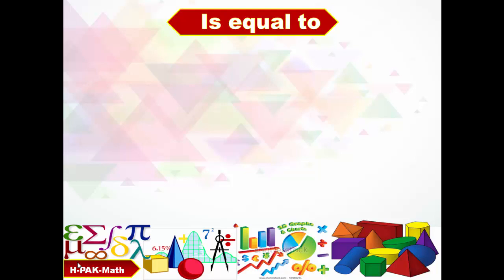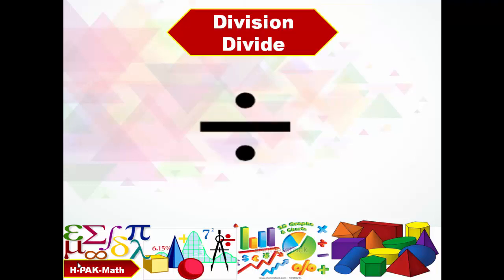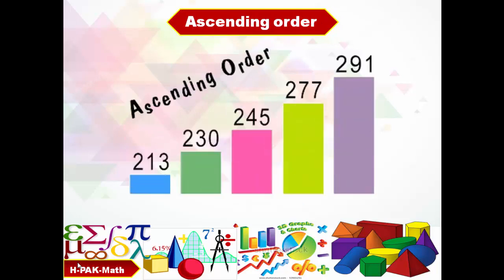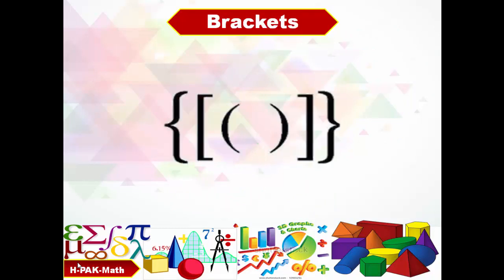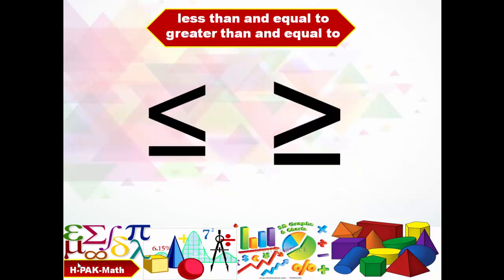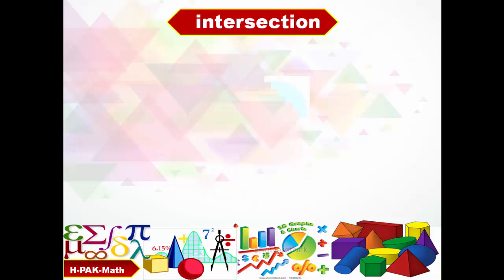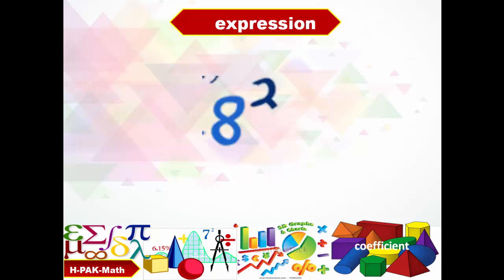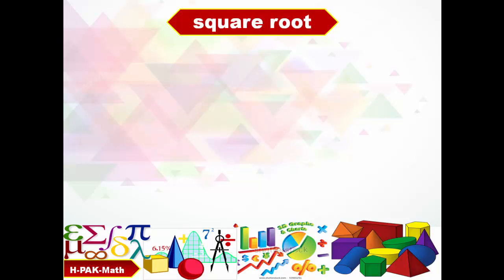math symbols- learn easy math -H-PAK-MATH